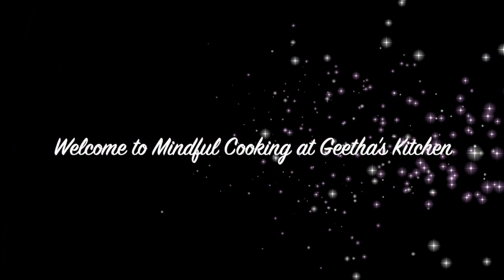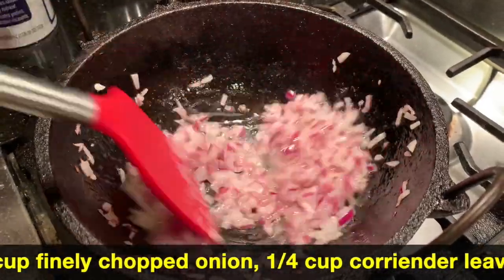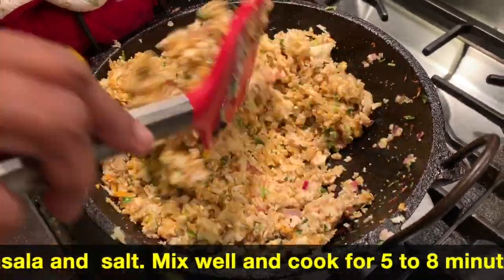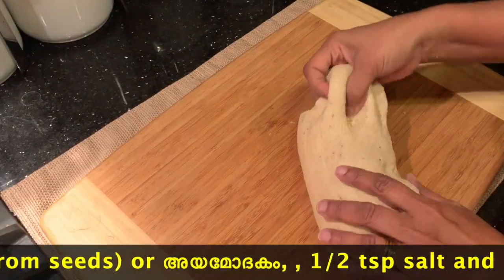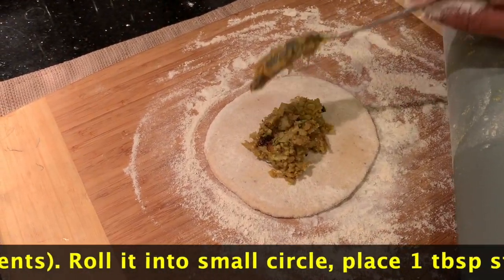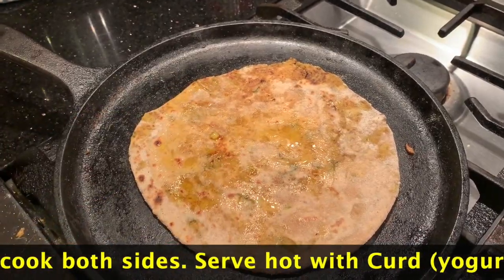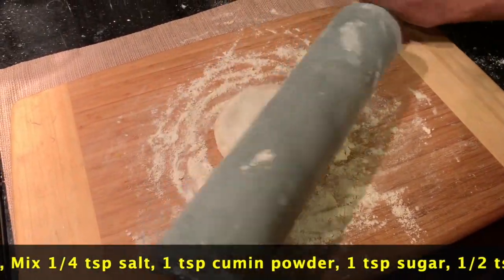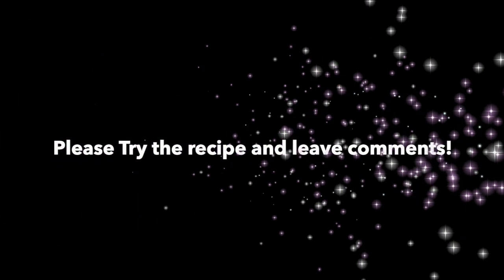Instant Vegan stuffed flatBread | Easy Cauliflower Paratha |Plant based | സ്വാദിഷ്ടമായ പൊറോട്ട |92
This video is about Gobi (Cauliflower) Paratha.This is my instant easy version of Gobi Paratha that my family loves! Hope you all will like it! This video is in Malayalam, I have posted this video in English as well.
For the filling, we need 3 cups of grated cauliflower, 3/4 cup finely chopped onion, 1/4 cup coriander leaves (cilantro), 1 tbsp garam masala, 1 tsp turmeric powder (optional), 1/2 -1  tsp salt. Heat 1 tbsp olive oil, add onion, cilantro, grated cauliflower, turmeric powder (optional), Garam masala and  salt. Mix well and cook for 5 to 8 minutes (do not cover).Let us make dough now ( I am using multigrain flour).For the dough, I used 3 cups of multigrain flour (you can use wheat flour), 1 tbsp Ajwain seeds or അയമോദകം (optional), 1/2 tsp salt and 1.5 to 1.75 cups of water. Knead it using hand until you get a smooth dough and let it rest for at least 10 minutes (put a wet towel to cover). Make bigger balls like in the video (I made 10 parathas with this measurements). Roll it into small circle, place 1 tbsp stuffing, close the circle, press it gently and roll it gently into parathas. Cook the parathas on a pan. Apply ghee or butter or olive oil and cook both sides. Serve hot with Curd (yogurt) and pickle. Any kind of Raita will go with this.For Boondi Raita, Mix 1/4 tsp salt, 1 tsp cumin powder, 1 tsp sugar, 1/2 tsp chilly powder or finely chopped green chillies (optional), 1/2 cup chopped coriander or cilantro leaves to 2 cups of yogurt. Add Boondi (Indian store) just before you serve the raita (to avoid soggy Boondi) "Ajwain seeds are rich in fiber, minerals, vitamins and antioxidants.They can even be chewed raw, added to water or tea to extract maximum benefits from them," says Dr. Sinha. Adding flavour and aroma to your meals is not the only purpose these nutrient boosters serve.One of the most crucial health benefits of ajwain seeds and why your mother never forgets to add it to your meals is because it keeps your stomach strong. Nothing disrupts our daily routine more than an upset stomach. The active enzymes in ajwain help in boosting our digestive functions by facilitating the release of gastric juices. Take 1 teaspoon of cumin and 1 teaspoon of carom seeds and add 1/2 teaspoon of ginger powder to it. Take this mix with water daily to cure heartburns.Ajwain helps in avoiding nasal blockage by discharging the mucus easily. Prepare a paste of ajwain seeds and jaggery by heating it and take 2 teaspoons of it twice a day to feel better. This also helps in dealing with respiratory ailments like asthma and bronchitis. To provide relief from a migraine headache, take ajwain powder in a thin cloth and inhale it frequently or keep it under your pillow.To ease a dreaded ear pain, two drops of ajwain oil are enough.For instant relief from toothache, gargle with a mix of lukewarm water,1 teaspoon of ajwain and salt. Simply inhaling the fumes of burning ajwain seeds can do wonders for an aching tooth. Besides this, it acts as a great mouthwash and maintains good oral hygiene.A component called thymol in ajwain seeds acts as a strong fungicide and germicide. Thus, ajwain seeds can be crushed and applied on the skin to treat infections or cuts.Ajwain water is an ayurvedic marvel, especially for women. It cures the problem of indigestion for pregnant ladies by cleaning the uterus and stomach and solves the issue of irregular periods. Oma water is given to babies to reduce the problem of gas that causes discomfort. To prepare ajwain water, boil 2 teaspoons of roasted ajwain seeds in water. Strain this mixture and drink. You can add 1 teaspoon of honey for flavour. Drinking ajwain water regularly is known to enhance your rate of metabolism, burns fat and thus helps in losing weight.Ajwain seeds help in halting premature greying of hair. To prepare this mixture, add curry leaves, dry grapes, sugar and carom seeds in a single cup of water and cook. Drink one glass of this every day until you start seeing the results. Combine mustard oil with ajwain seeds and apply on cardboard pieces which you can tie in the corners of your room to ward off mosquitoes. Using this spice as a repellent fills your house with a beautiful scent unlike the fumes released from coils.Ajwain powder is especially useful in lightening acne scars. Apply a paste on the affected area for 10-15 minutes and then rinse. This will help for getting rid of dirt from the skin.Ajwain seeds possess two qualities that help them fight arthritis. They have antibiotic properties that reduce redness and combat inflammation, and they possess anaesthetic properties that soothe the pain and swelling.